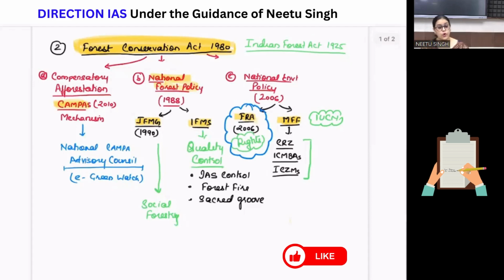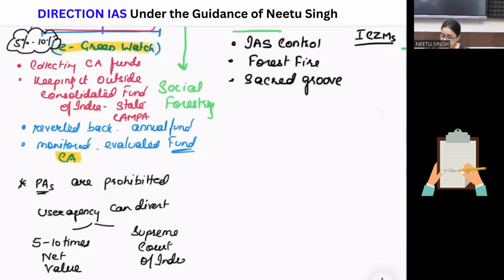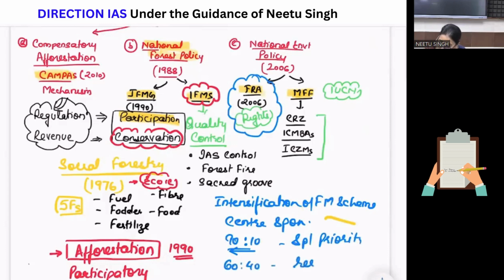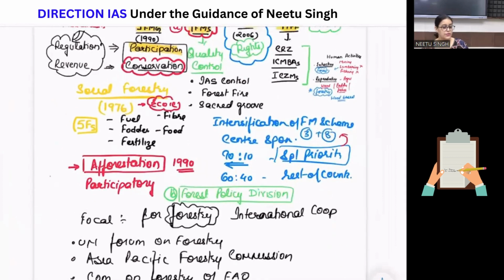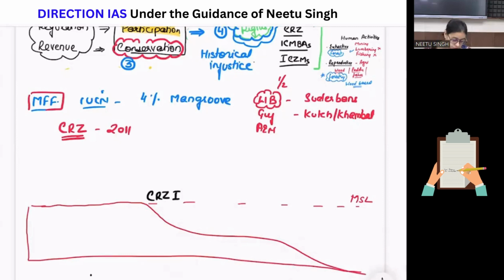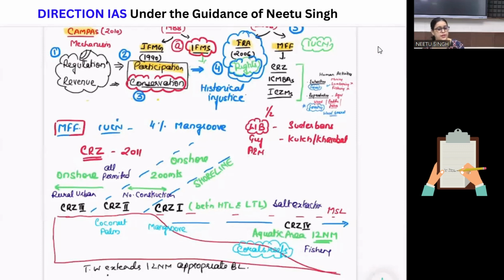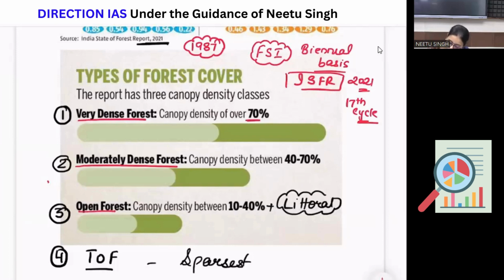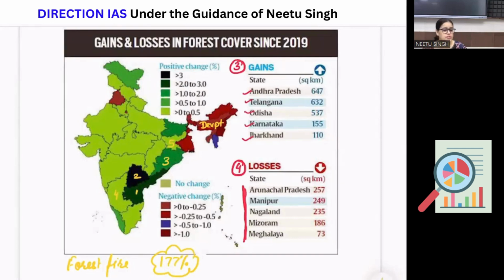Forest Conservation I UPSC I Prelims I Main I Neetu Singh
The Forest (Conservation) Act 1980
An Act to provide for the conservation of forests and for matters connected
therewith or ancillary or incidental thereto.
Be it enacted by Parliament in the Thirty-first year of the Republic of India as follows;
1. Short title, extent and commencement: (1) This Act may be called the Forest (Conservation) Act 1980.
(2) It extends to the whole of India except the State of Jammu and Kashmir.
(3) It shall be deemed to have come into force on the 25th day of October 1980.
Restriction on the de-reservation of forests or use of forest land for non forest purpose: Notwithstanding anything contained in any other law for the time being in force in a State, no State Government or other authority shall make, except with the prior approval of the Central Government, any order directing-
(i) that any reserved forest (within the meaning of the expression “reserved forest” in any law for the time being in force in that State) or any portion thereof, shall cease to be reserved;
(ii) that any forest land or any portion thereof may be used for any non-forest purposes;